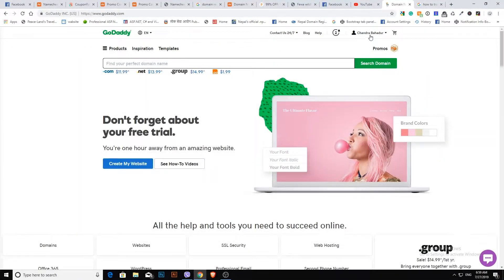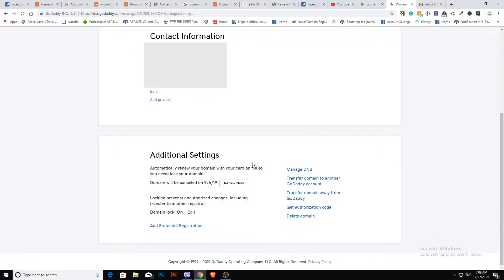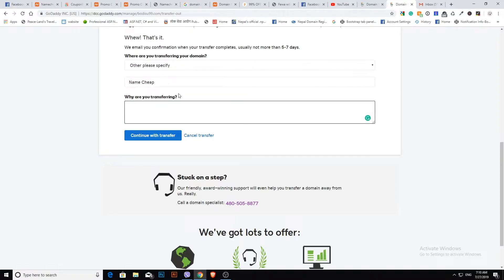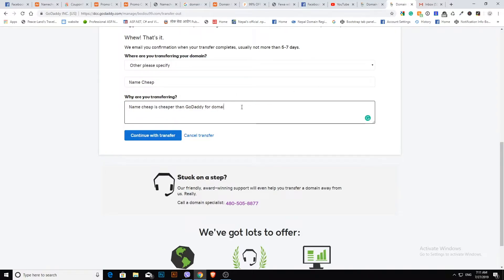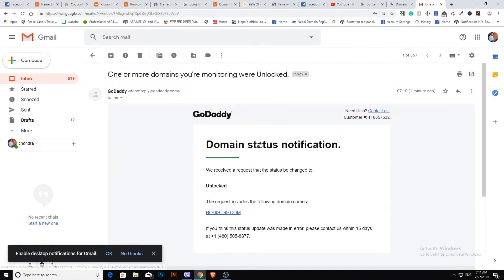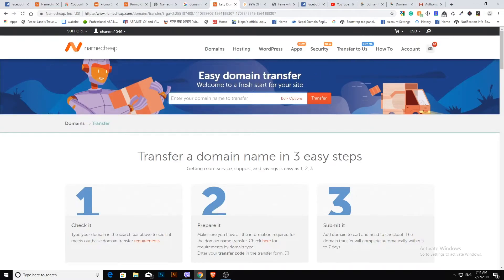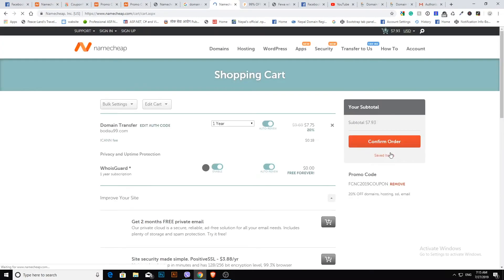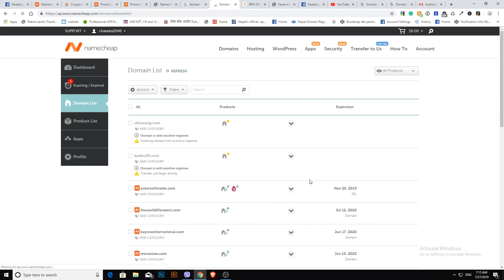Transfer domain from GoDaddy to Namecheap-2019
GoDaddy is expensive to the renew domain, then other domain registration company.  So today I will show, how to Transfer domain from GoDaddy to Namecheap-2019

First, Log in your GoDaddy account.
Go to Domain List and click manage button.
Go to the bottom of the page and Unlock the domain.
Click transfer domain away from GoDaddy.
Give the reason why you transfer the domain.
Click the Continue with transfer button.
Go to your email account which you use in GoDaddy account.
Refresh email account. You already get the Authorization code.
Copy the Authorization code.
Log in you NameCheap account.
Go to the domain transfer section.
Search domain which you want to transfer from GoDaddy.
pest the authorization code and check Yes to all button.
And click the View Cart button.
then confirm the order.
in this time your domain listing in pending after two or three days your domain will be transfer.